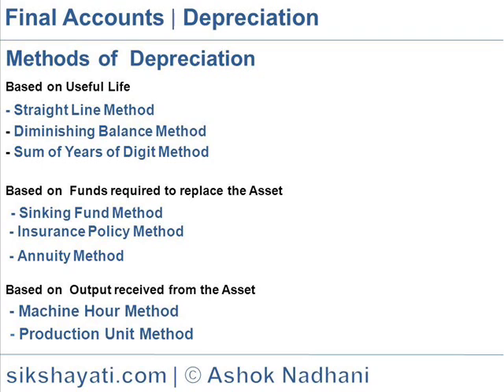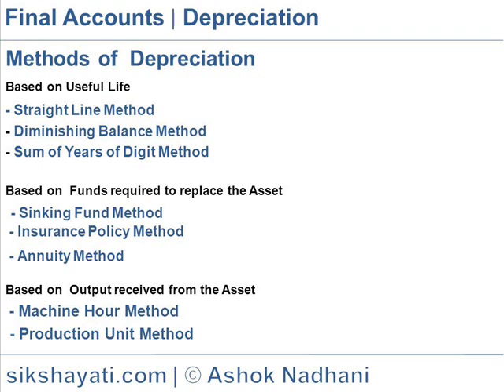Depreciation computation methods - Depreciation Provision- Amortisation - Obsolescence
This video explains the concept of Depreciation, needs for Depreciation Provision, Voucher entries for Provision of Depreciation, effect of Depreciation in Profit & Loss Statement and Balance Sheet.

methods of depreciation computation

There are several methods of computation of Depreciation.

Based on Useful Life
  - Straight Line Method : A fixed amount is charged as depreciation every year. At the end of the life of the asset, the amount of the asset becomes zero.
- Diminishing Balance Method : A fixed Rate on the reduced balance of the asset is charged as depreciation every year.
- Sum of Years of Digit Method : The total of all digits of working life is summed up and the Depreciation rate is applied  based on the digit of the respective year and the total of  digits of all the years.

Based on  Funds required to replace the Asset
- Sinking Fund Method : The amount retained by writing off depreciation is invested in a fund, known as Sinking Fund or Depreciation Fund, to build up fund to  replace the asset at the end of its useful life
- Insurance Policy Method : Depreciation is charged to take out an insurance policy to replace the asset at the end of its useful life
- Annuity Method :  Depreciation is computed as per annuity table and interest rate

Based on  Output received from the Asset
- Machine Hour Method :  Working  Machine Hours is computed on expected life of Asset. The depreciation is charged applying the Machine Hour Rate.
- Production Unit Method : Production Unit method is used on depleting assets like Mines, Quarries, etc. like depletion method